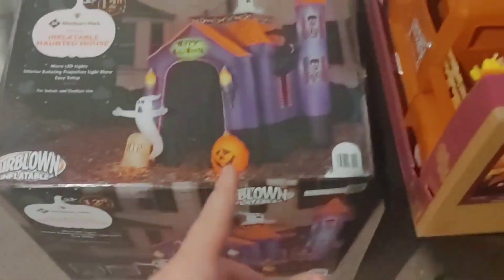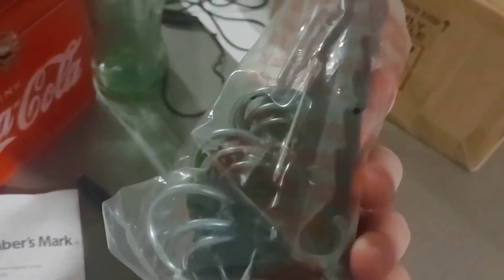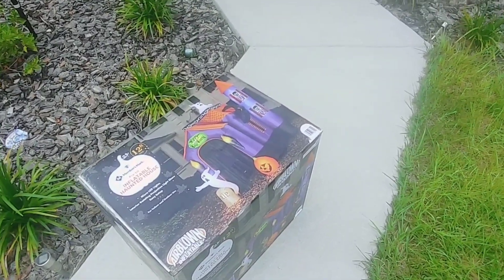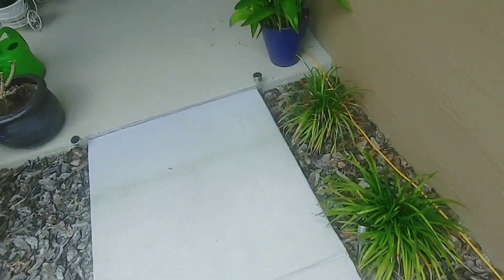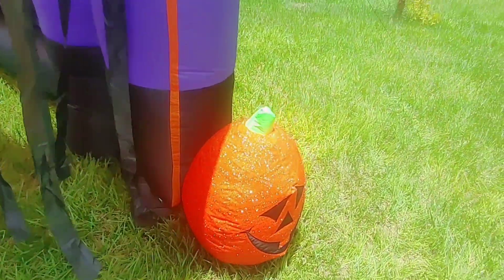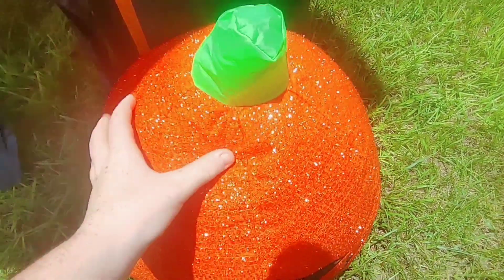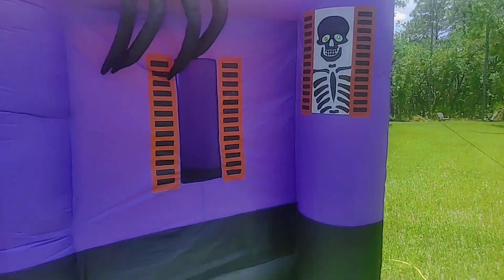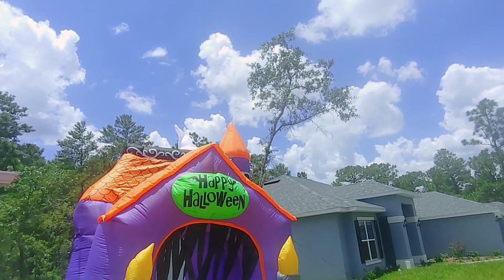2022 gemmy inflatable Sam's Club exclusive 12 ft tall haunted house